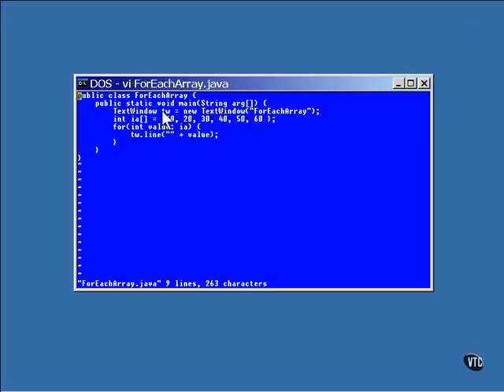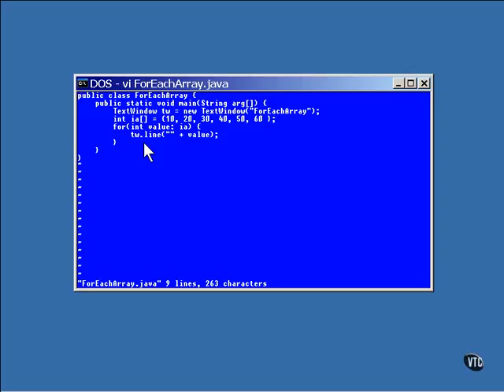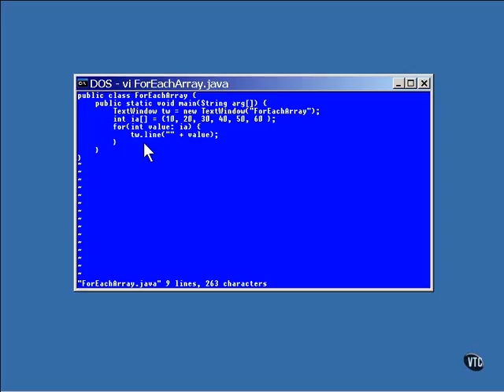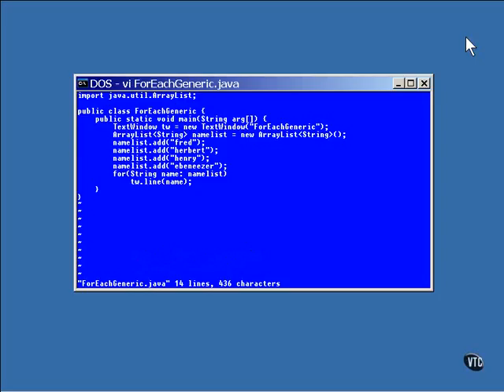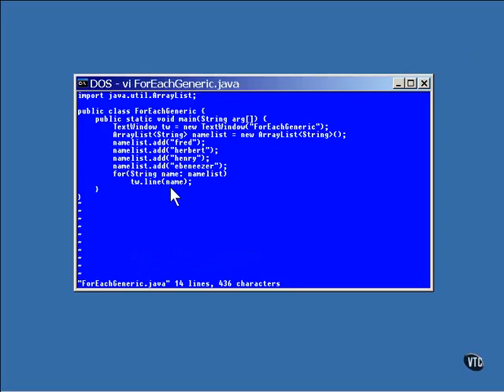Lesson5 For Pt 2